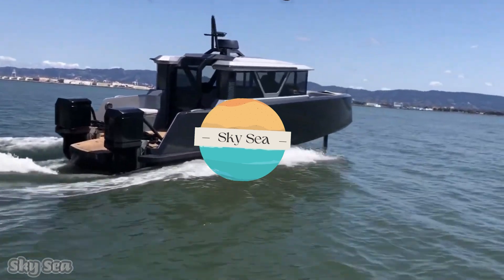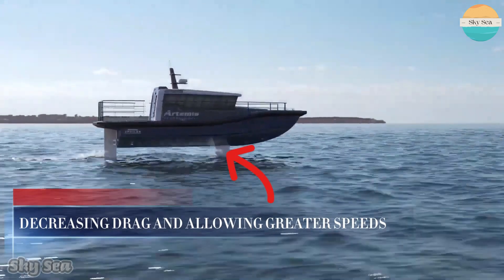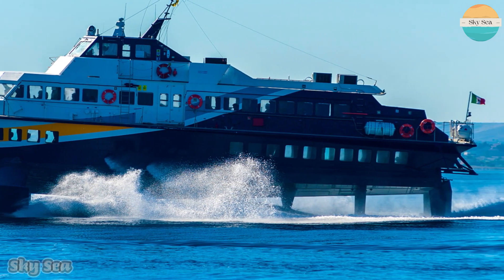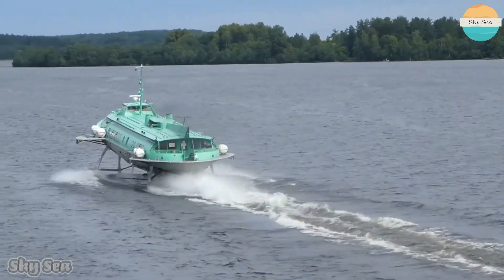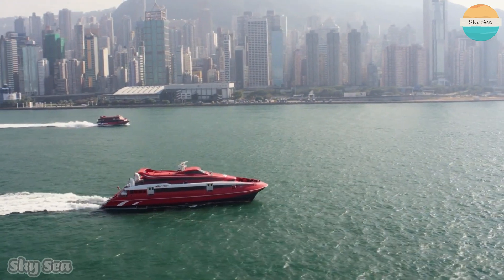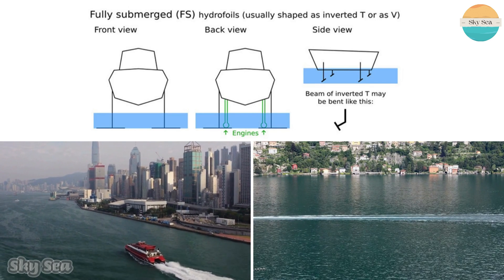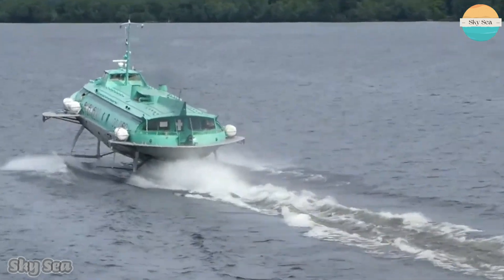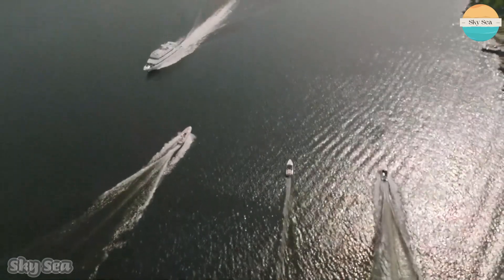How to Fly Over Water with Hydrofoil Ships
Have you ever dreamed of flying over the water like a bird? Well, guess what? There are some ships that can actually do that! They are called hydrofoil ships, and they are incredible vessels that can lift themselves out of the water and glide on the surface at high speeds, reducing drag and fuel consumption. How do they do that? In this video, we will explain what hydrofoil ships are, how they work, what are the types and examples of hydrofoil ships, why they are not more common, and what are the future prospects of these amazing vessels. If you want to learn more about hydrofoil ships and other amazing things about the sea, make sure to watch this video until the end!

00:00 -- Intro & Question
00:50 -- What is a hydrofoil?
01:53 -- How does a hydrofoil work?
03:15 -- How fast can a hydrofoil go?
03:38 -- What are the types of hydrofoils?
04:56 -- What are some examples of hydrofoil ships?
05:15 -- Bras d’Or
05:43 -- Boeing Jetfoils
06:18 -- Raketa
06:45 -- Sailrocket
07:24 -- Why are hydrofoils not more common?
08:35 -- Conclusion
09:07 -- Outro